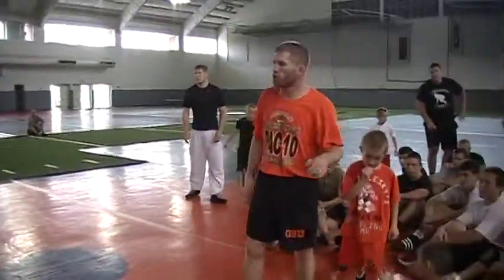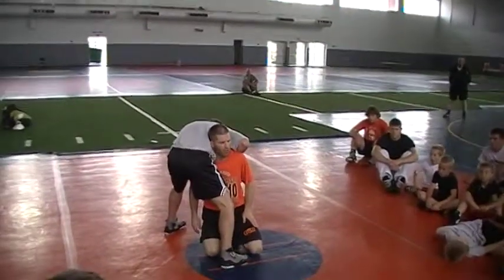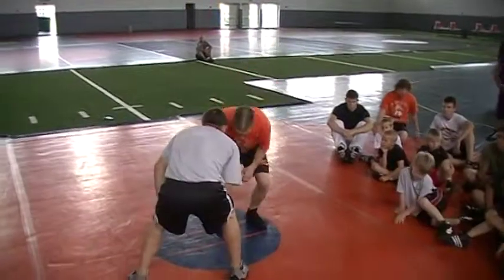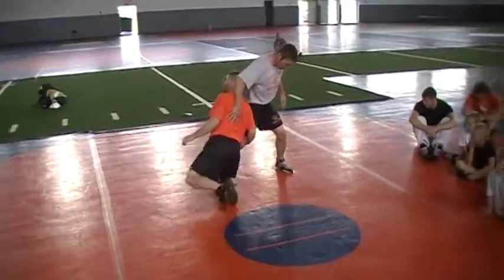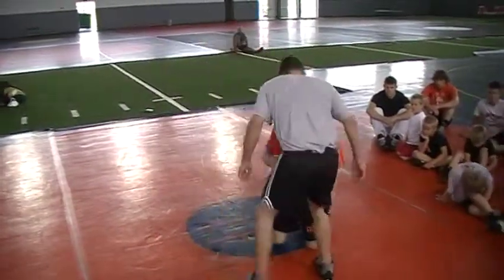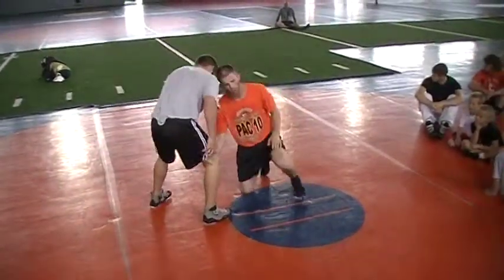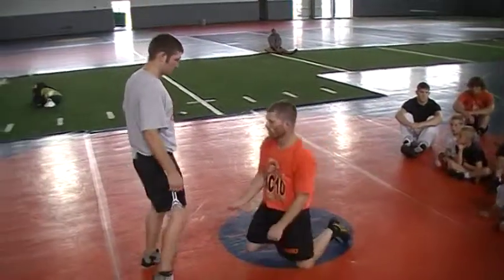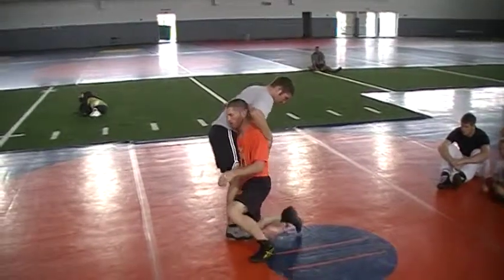Roberts Keep Hips In